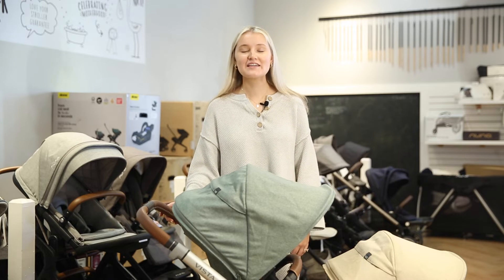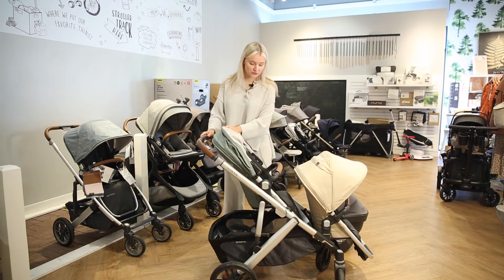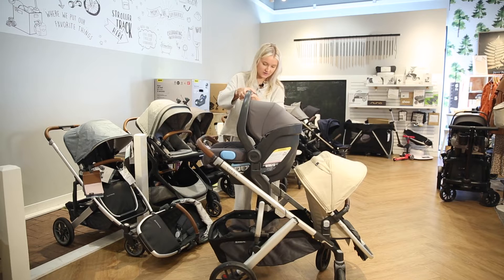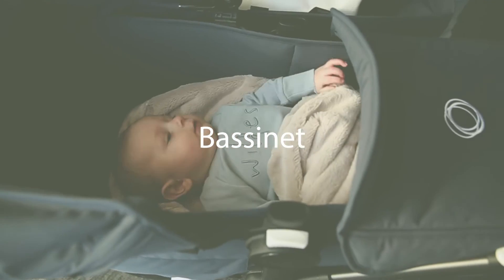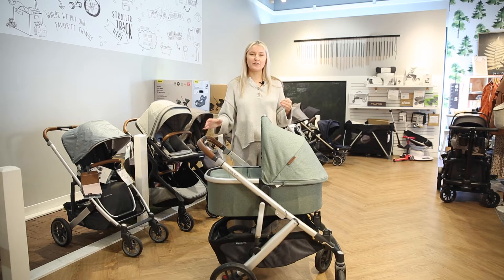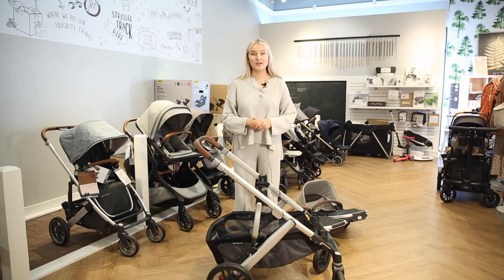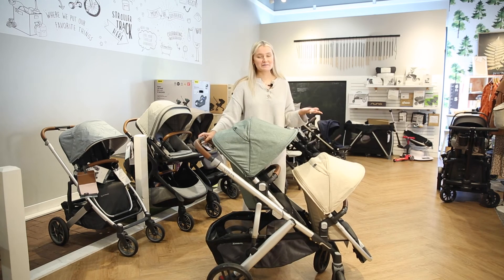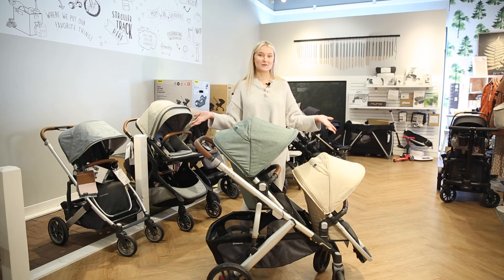Different Types of STROLLER SEATS and When to Use Them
Strollers can be super customizable with different seating options. To learn more about the different types of stroller seats and when to use them, check out this video!

Timestamps:
0:00 Intro
0:12 Infant Car Seats
1:18 Bassinets
2:00 Toddler Seats